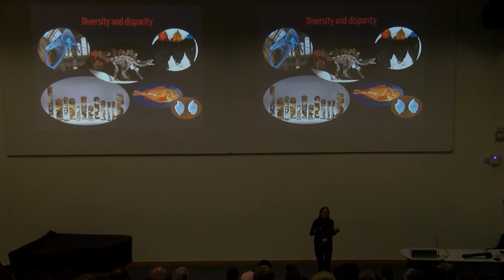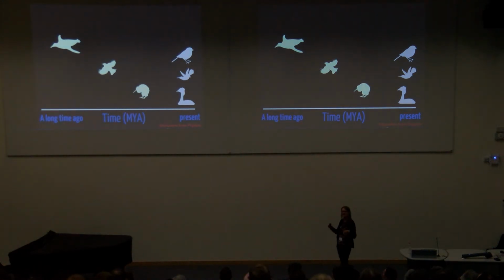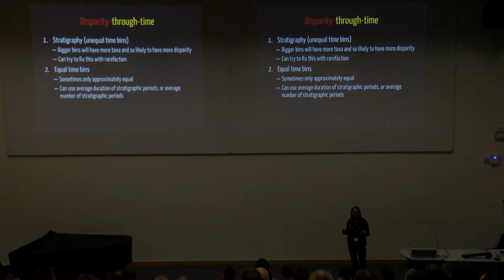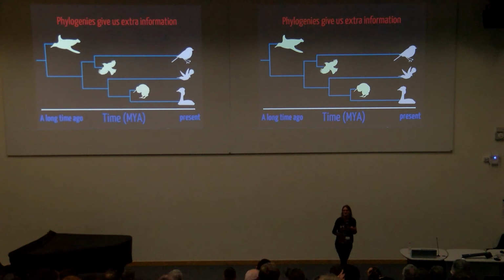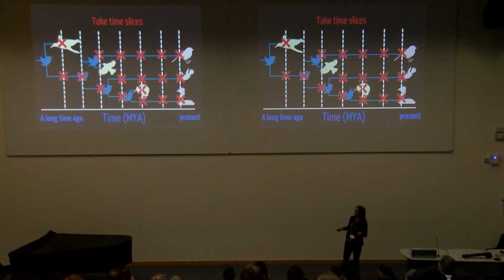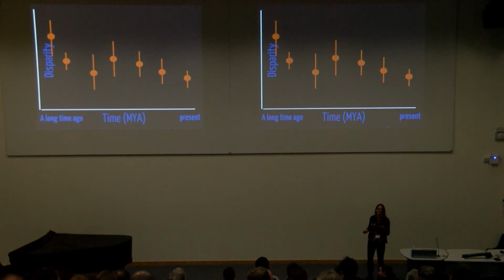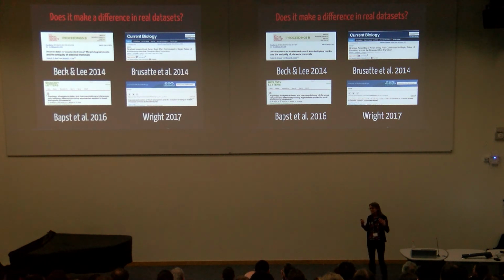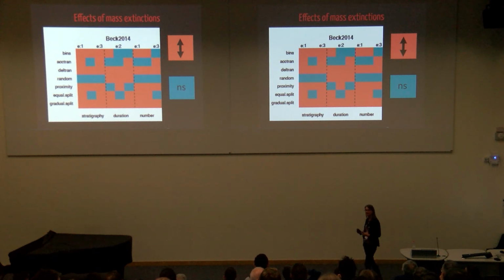The effects of time subsample variation in disparity-through-time analysis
By Natalie Cooper and Thomas Guillerme